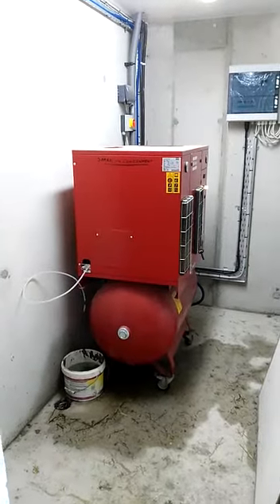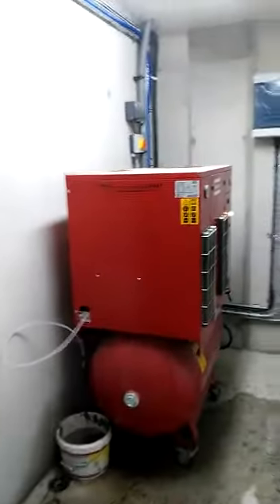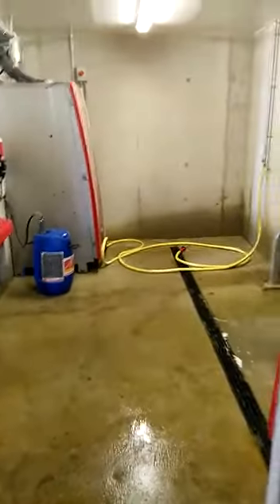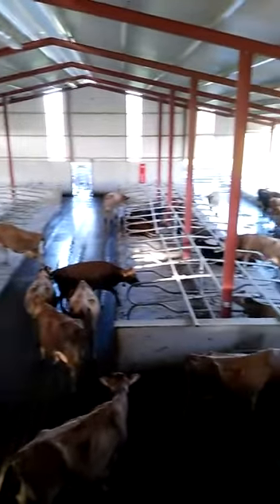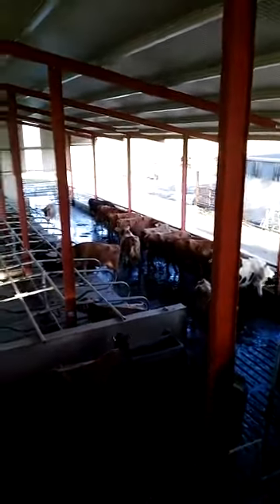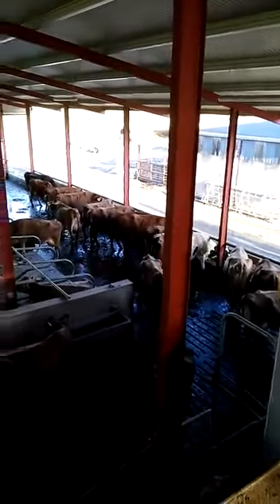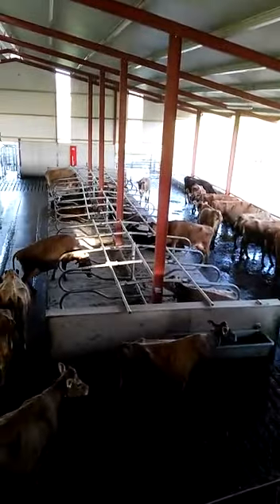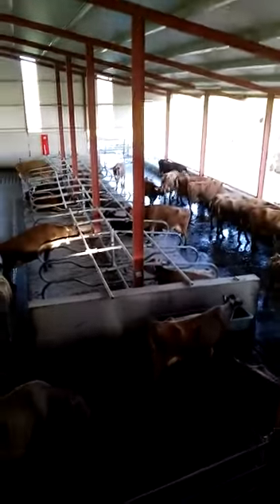New Dairy unit for Spring & Autumn calving Jersey herd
New unit designed and project managed by Lely Center Mullingar,
High performing Danish Jersey cows. Spring & Autum calving.
Super grassland management.
Based in County Monaghan